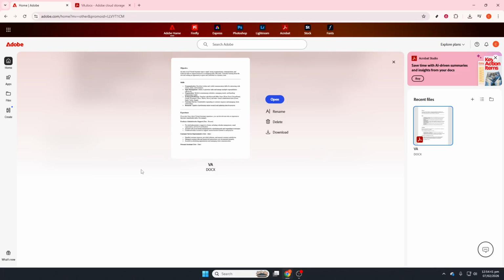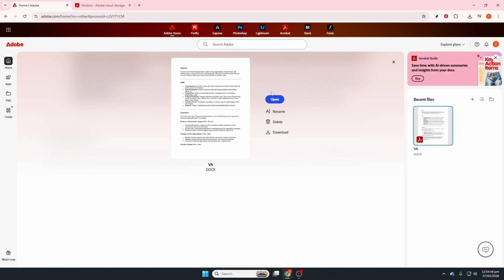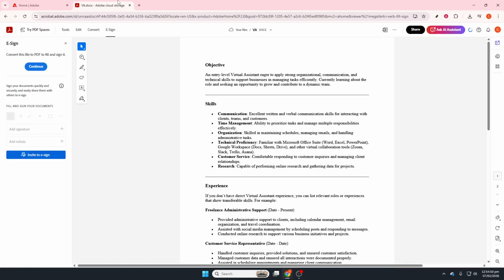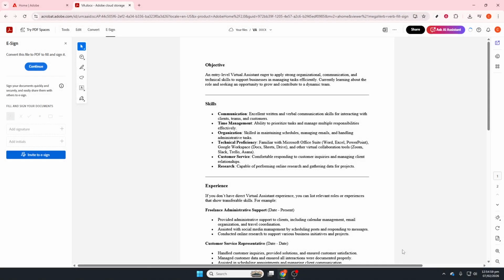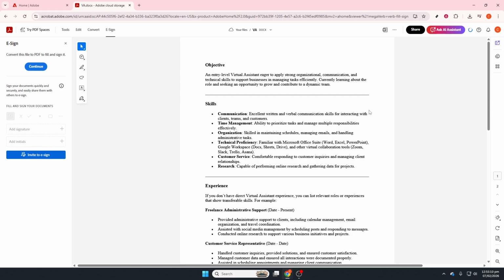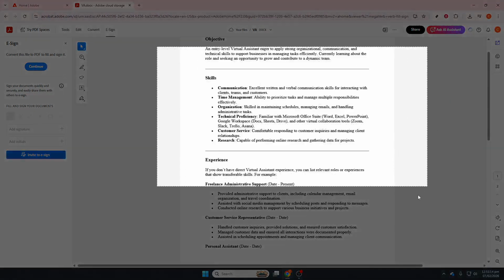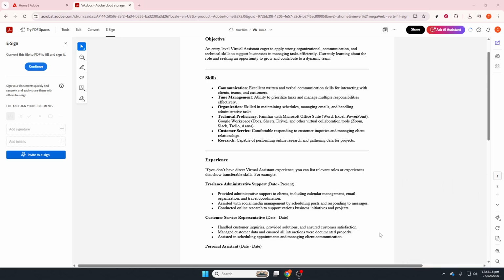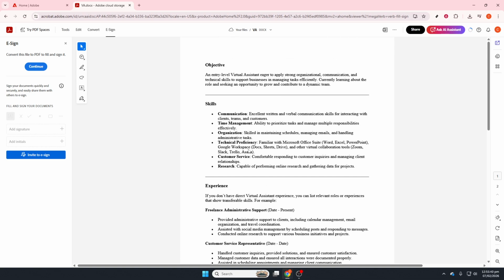How To Take Screenshot In Adobe Acrobat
Capture perfect PDF snips without losing quality! 📸 In this video, I walk you through the Ultimate 2026 Step-by-Step Guide on How to Take a Screenshot in Adobe Acrobat using the Snapshot Tool.